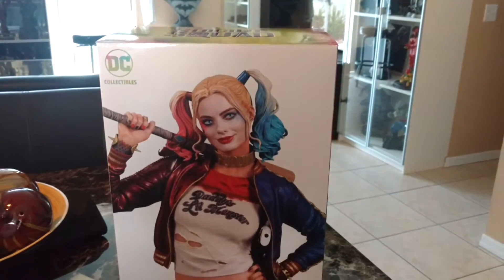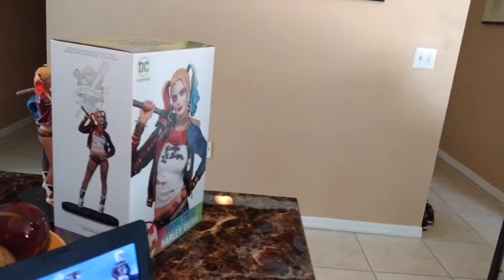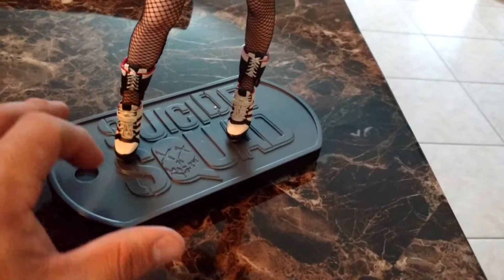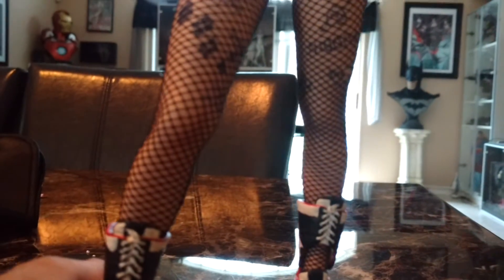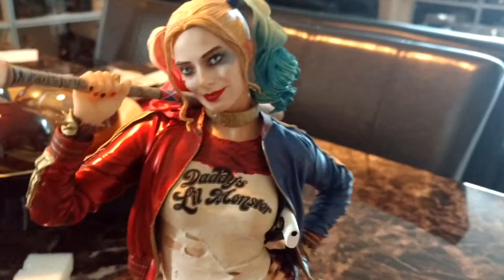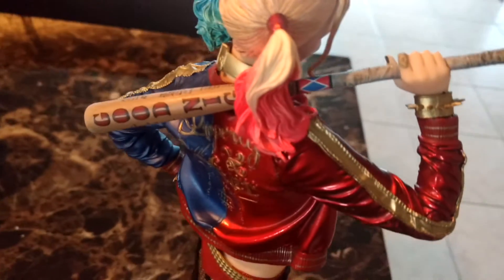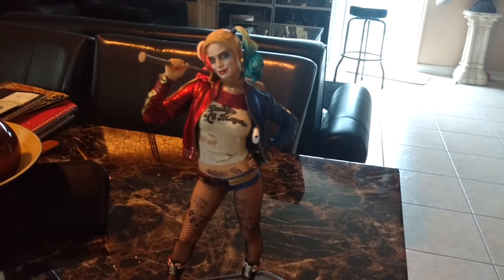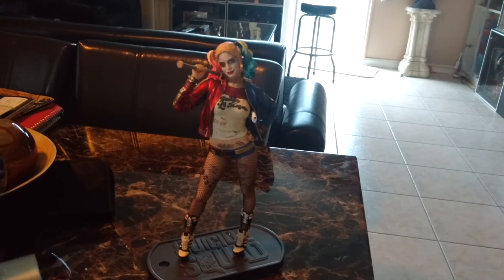Harley Quinn Suicide Squad statue DC collectibles video review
Paying it forward and giving the statue to an young up and coming collector in England